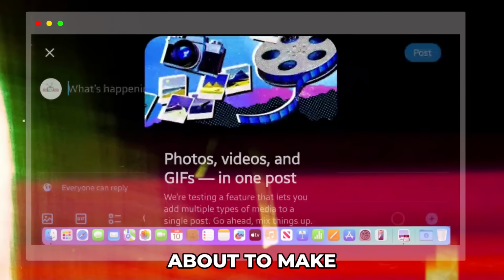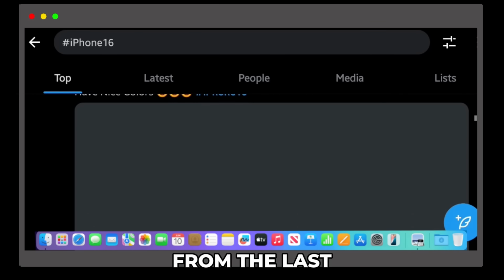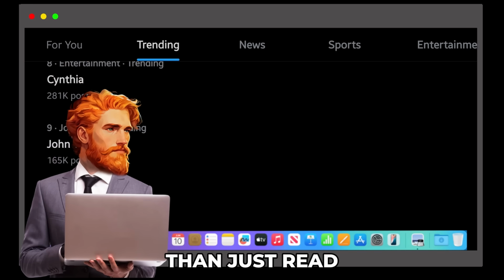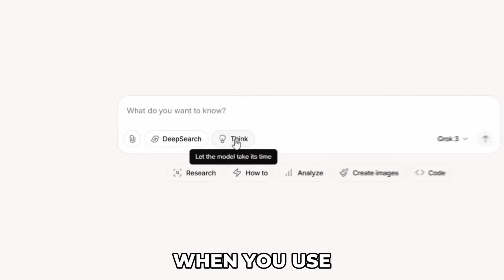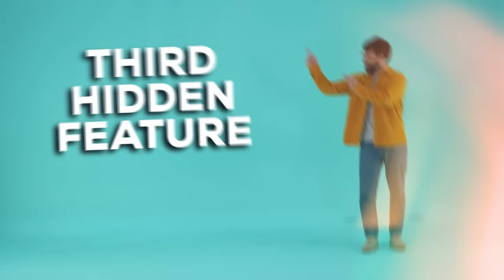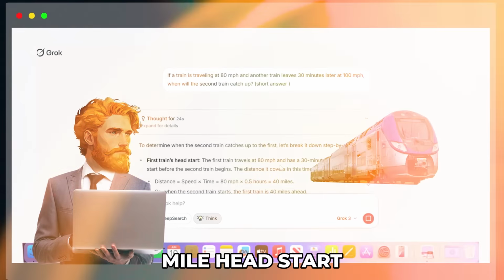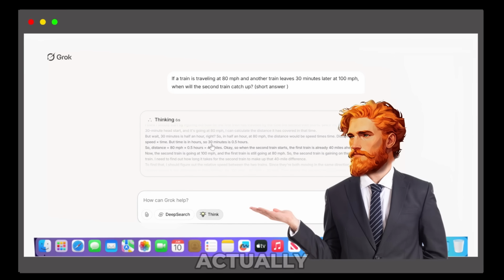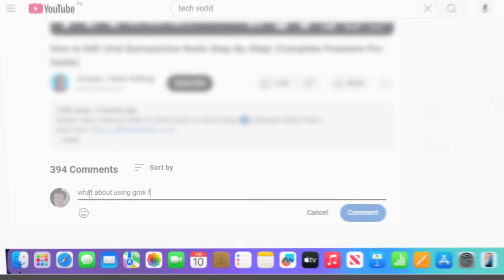WARNING You’re Using Grok 3 WRONG!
WARNING You’re Using Grok 3 WRONG, how to fix Grok 3 mistakes, common Grok 3 errors and solutions, proper way to use Grok 3, Grok 3 beginner tips, how to use Grok 3 effectively, top Grok 3 tips for beginners, optimize Grok 3 performance, Grok 3 troubleshooting guide, Grok 3 mistakes to avoid, best Grok 3 usage tips, grok 3,grok 3 review,grok 3 ai,grok 3 features,how to use grok 3,artificial intelligence,ai,xai grok 3,ai news,grok ai,grok,grok3,xai,tech news,ai revolution,is grok 3 worth it,what is grok 3,grok features,grok 3 test,grok 3 use cases,grok 3 xai,ai automation,techvorld,grokai,how to use grok ai,grok 3 demo,tech vorld,ai tools,grok 3 hidden features,how to use grok 3 for twitter analysis,grok 3 think mode,ai chatbot,technology,best ai,tech

STOP! Are you making these common mistakes with Grok 3? In this video, we reveal the top ways you might be using Grok 3 incorrectly and how to fix them to get the best results. Whether you're a beginner or an experienced user, we’ll show you exactly what you're doing wrong and how to master Grok 3 like a pro.

How to properly use Grok 3 for beginners
Common mistakes people make when using Grok 3
Is Grok 3 really that powerful? What are the best tips
What are the top features of Grok 3 and how to use them effectively
Why Grok 3 might not be working for you and how to fix it
What are the key differences between Grok 3 and previous versions
Grok 3 tutorial: What you’re doing wrong and how to improve your results